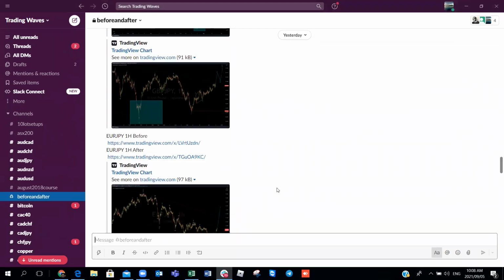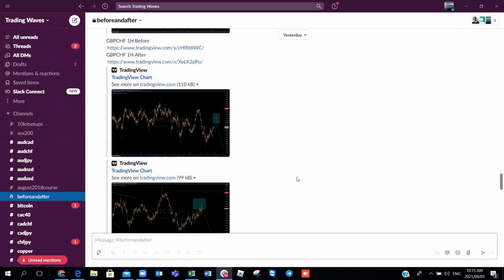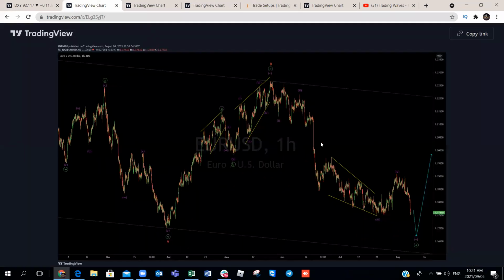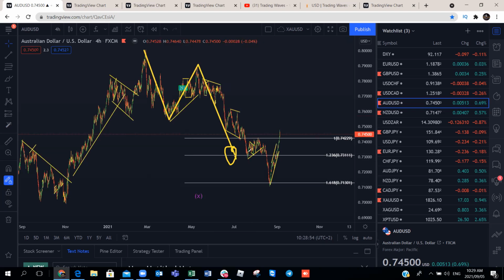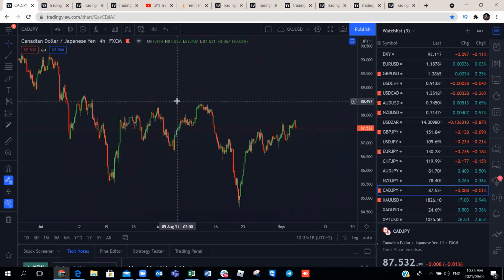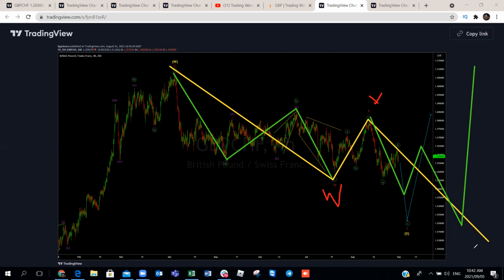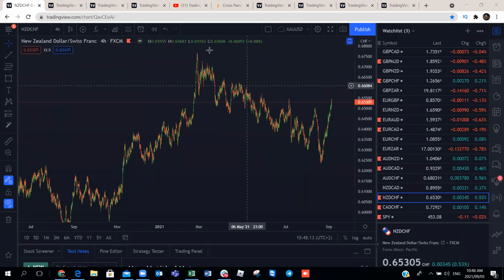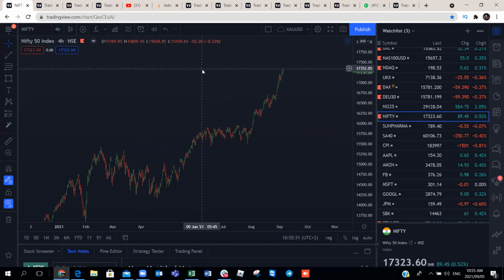Elliott Wave Forex & Cryptocurrency Weekly Outlook 6-10 Sept 2021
TIME STAMPS
REC (RECAPS)
GBPUSD REC 04:31
EURUSD REC 05:14
DXY         REC 06:35
AUDUSD REC 07:34
NZDUSD REC 08:26
GBPJPY REC 09:10
EURJPY REC 09:42
NZDJPY REC 10:09
GBPCHF REC 10:52
NASDAQ REC 11:28
ETHUSD REC 12:00
NZDCHF REC 12:57
CADCHF REC 13:36
EURAUD REC 14:03
EURNZD REC 14:42
GBPAUD REC 15:15
XAUUSD REC 16:07
EURUSD 17:48
DXY         18:37
GBPUSD 19:27
USDCHF 20:36
USDCAD 21:53
AUDUSD 23:18
NZDUSD 24:17
USDZAR 25:05
GBPJPY 25:29
USDJPY 26:12
EURJPY 26:58
CHFJPY 27:36
AUDJPY 28:39
NZDJPY 29:18
CADJPY 30:05
XAUUSD 30:48
XAGUSD 31:22
XPTUSD 32:01
BCOUSD 34:06
GBPCHF 34:49
EURGBP 37:12
EURNZD 37:43
EURAUD 38:31
EURCAD 39:00
EURCHF 40:05
AUDNZD 40:39
AUDCAD 41:03
AUDCHF 41:37
NZDCAD 41:57
NZDCHF 42:34
CADCHF 43:22
S&P500 44:06
DJI         45:31
NASDAQ 45:52
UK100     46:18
DAX         46:43
NIKKIE     46:59
NIFTY      49:26